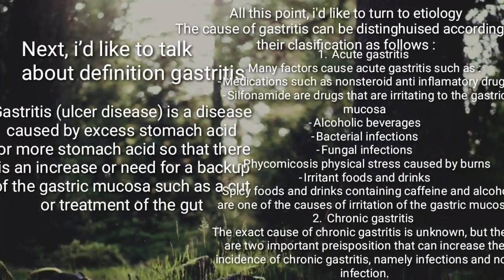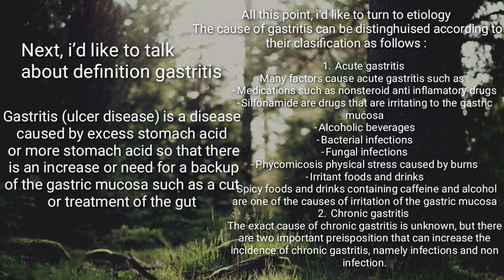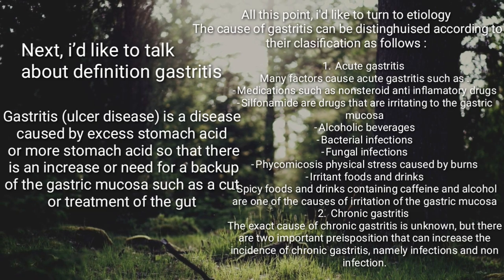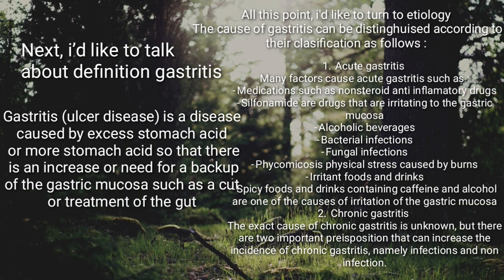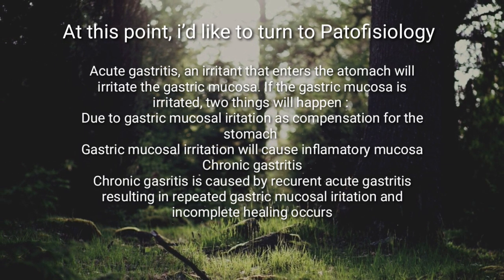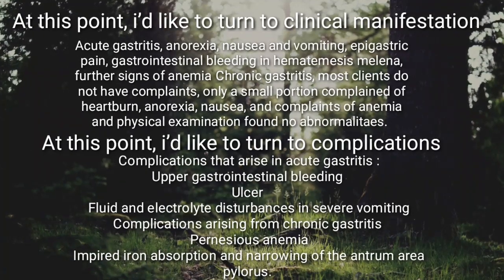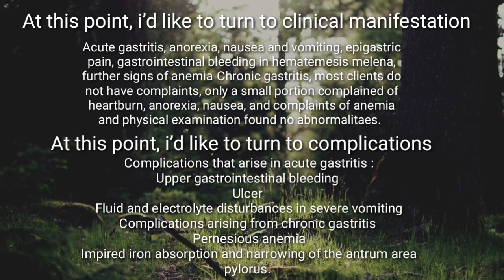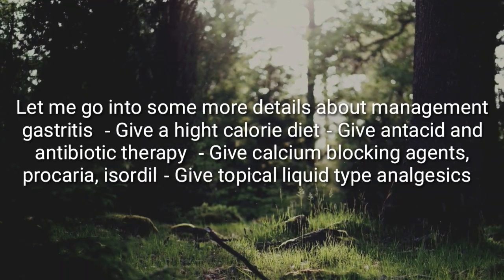Gastritis Nursing care _ Reny Mufaida (G2A017049)